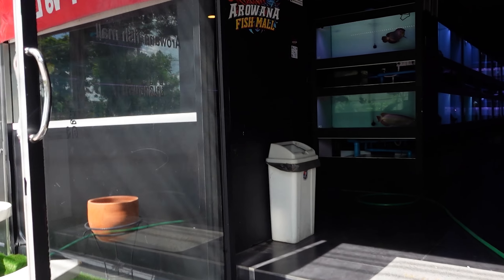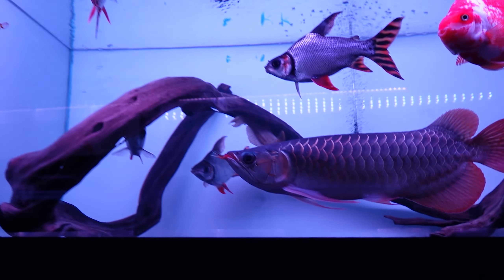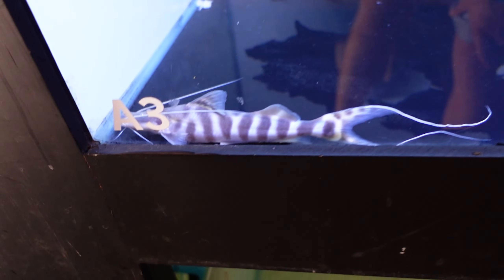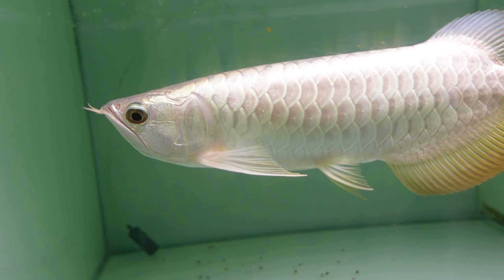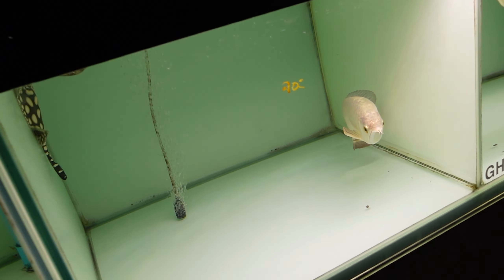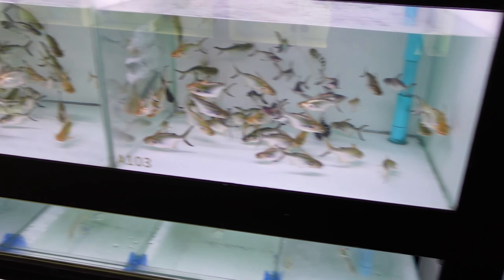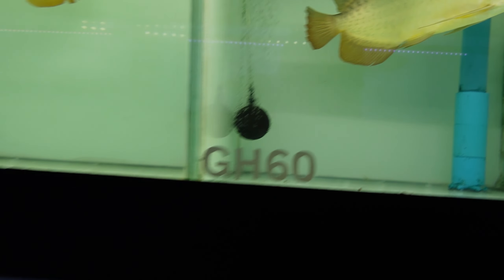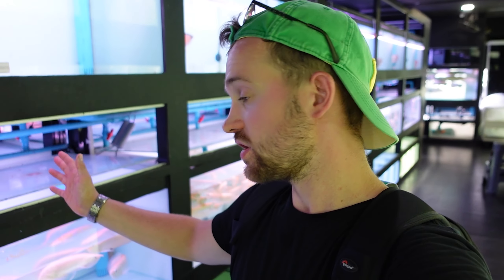ASIA'S BEST AROWANA SHOP? | INCREDIBLE FISH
To have your tank or pond featured on the channel, drop a comment or pop us an email and we will be sure to get back to you.

Happy Fishkeeping!